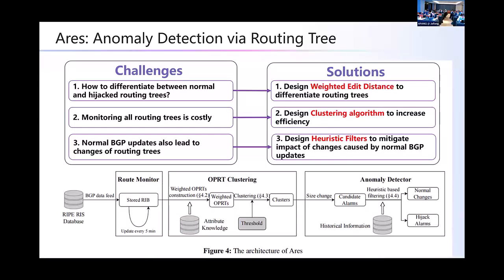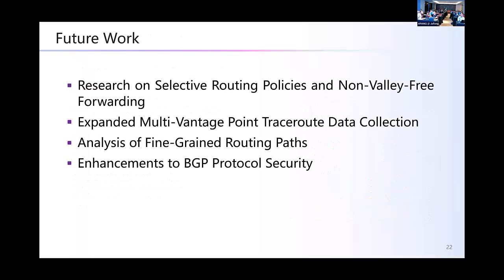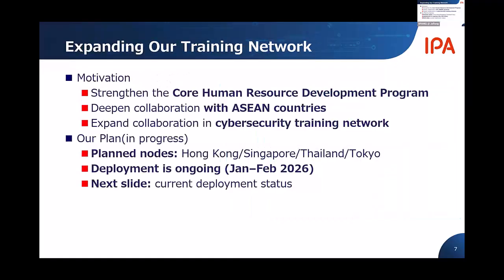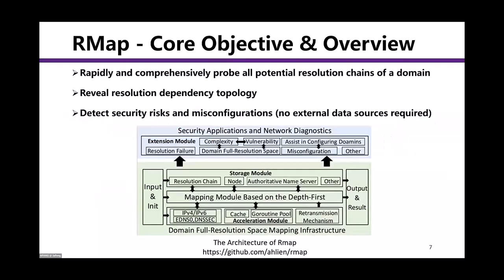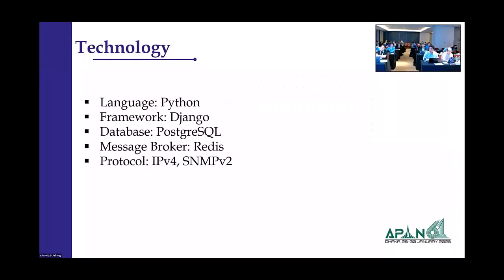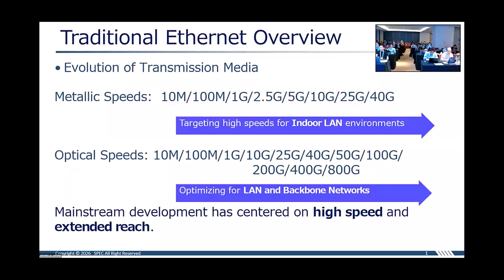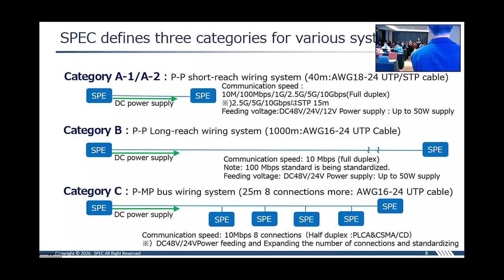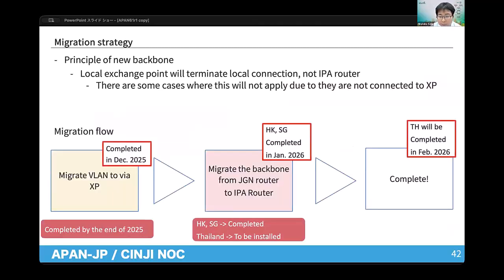APAN61 - Network Engineering (Session-1)